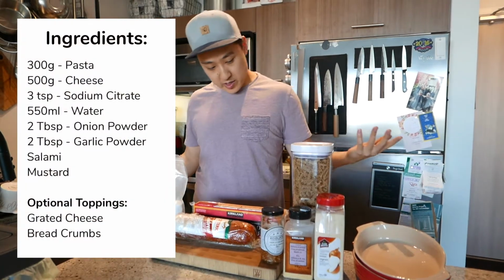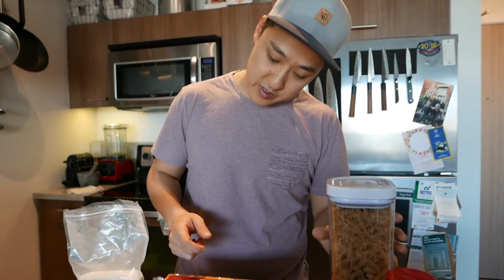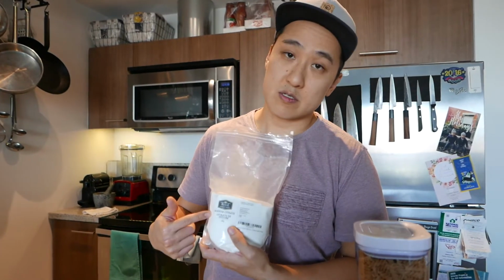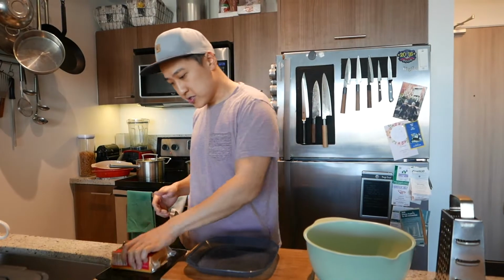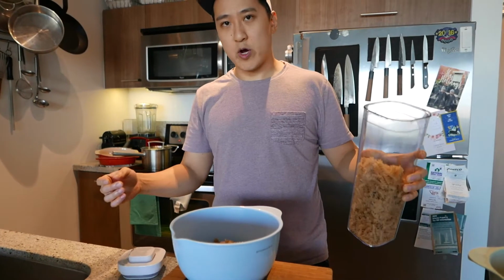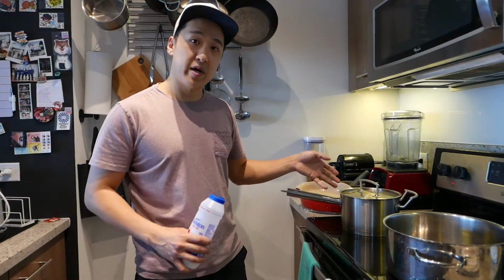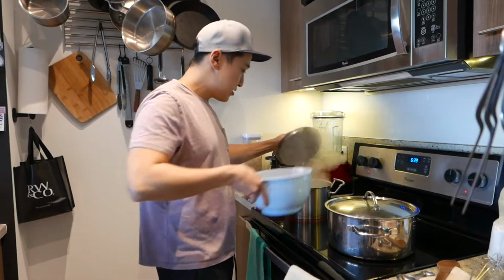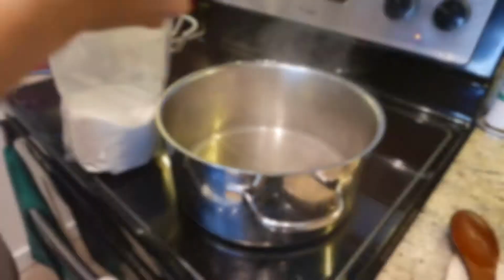Mac n Cheese | The Euge Food | Gluten Free | Quarantine Meals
Hey YouTube! This is my legendary Mac n Cheese recipe! Be warned, once you eat this Mac n Cheese, you will never want to eat another one ever again.

The secret to this recipe is the sodium citrate. It's the magical ingredient that emulsifies and stabilizes the fat and the milk proteins in the cheese. Meaning it makes an amazing cheese sauce.

This recipe requires no extra milk, cream, flour or butter; which doesn't make you feel super heavy and bloated right after eating it. You actually taste more of the cheese flavour.

Try this recipe out and let me know how you like it in the comments!

Instagram for quick how to prep videos

Please take a look at my online store, these are tools and gadgets that I actually use and approve of that will make you that much better in your kitchen.

Full disclosure, I do make a tiny commission from my store. I do spend a lot of time producing content for free, so if I bring you any value at all. Please take a look. Thank you for your support!